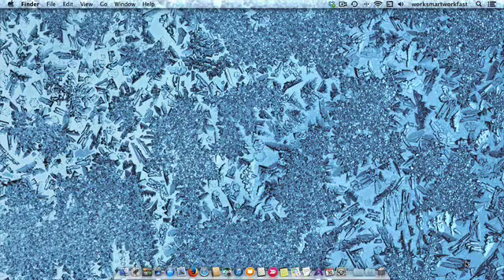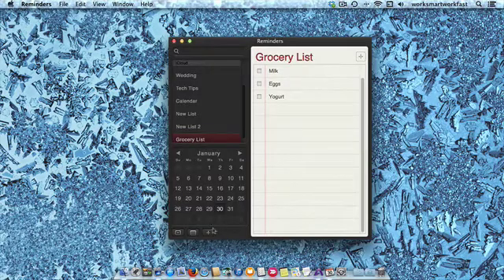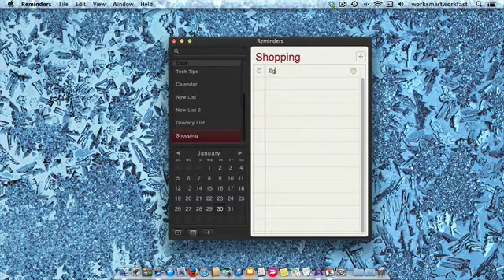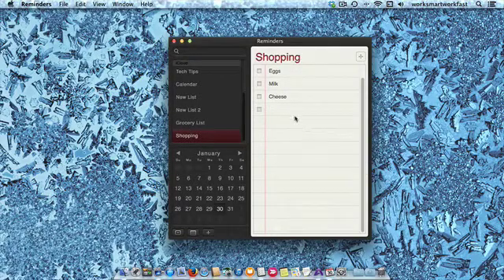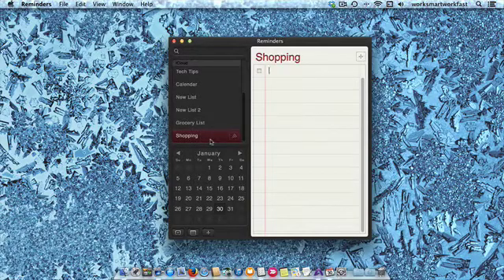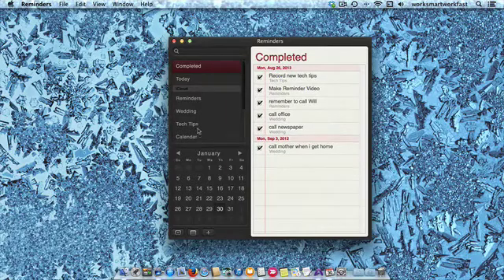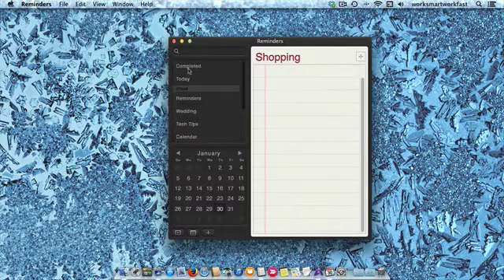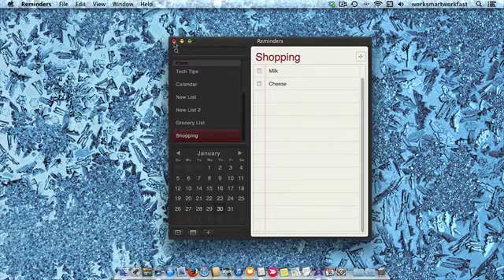Making a Grocery List in Reminders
I couldn't function without reminders. Here I show you how to use the app to make a grocery list.